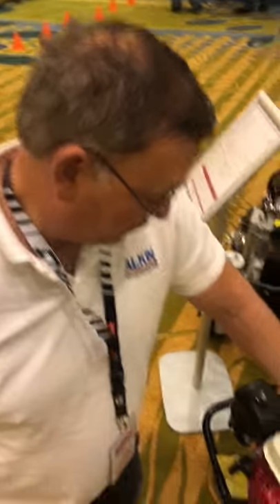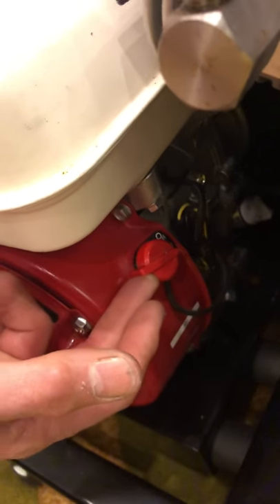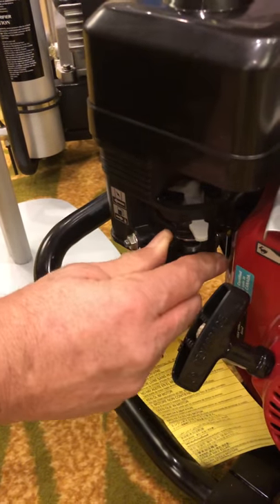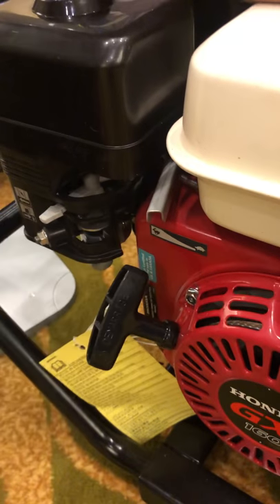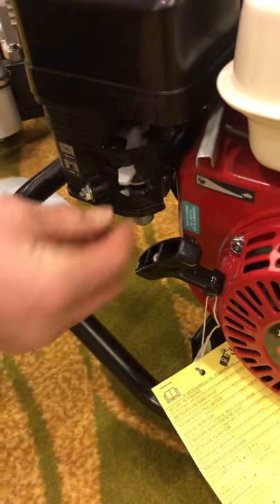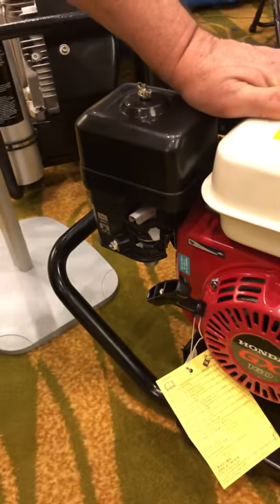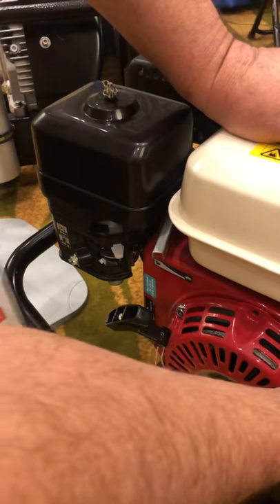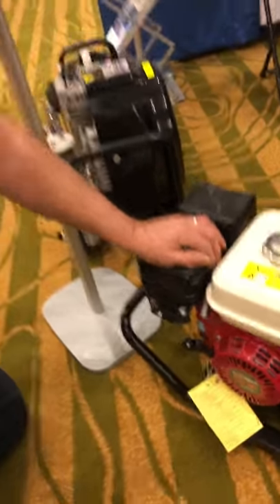Alkin W31 Gas start up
Alkin W31 Gas Unit startup demo